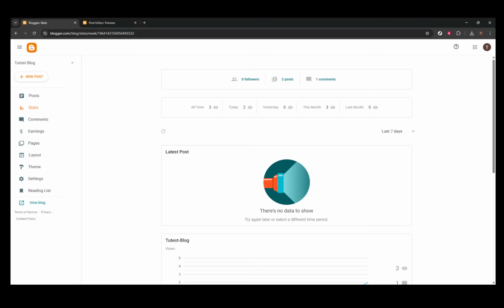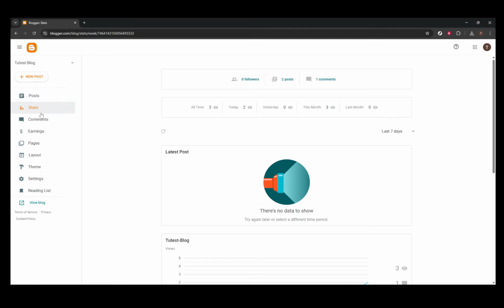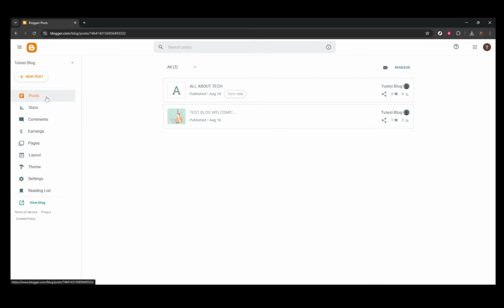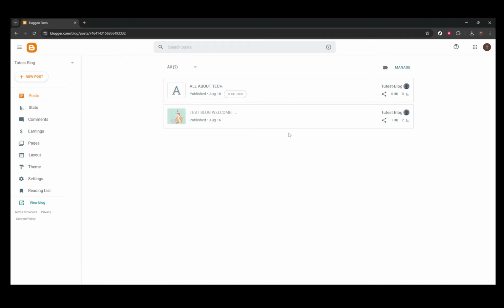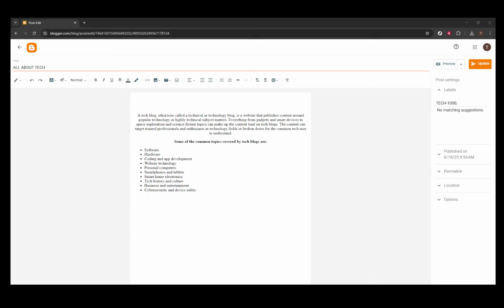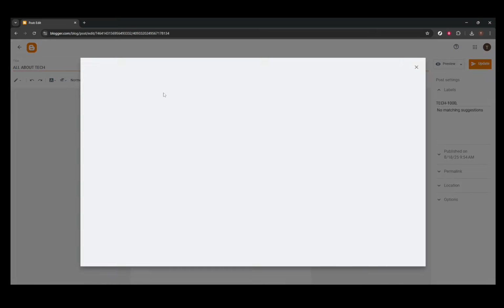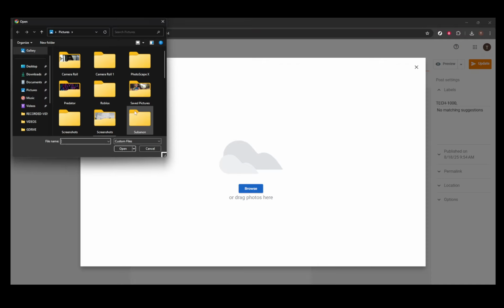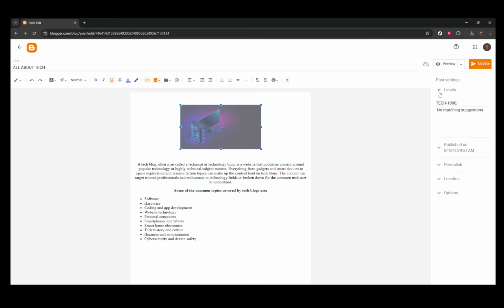How to Edit Blog in Blogger [2026 Full Guide]